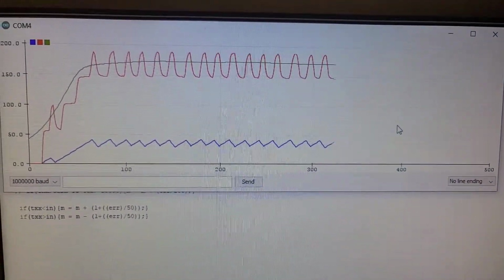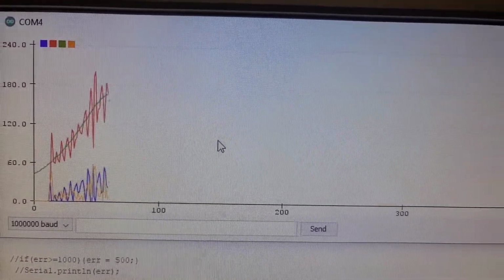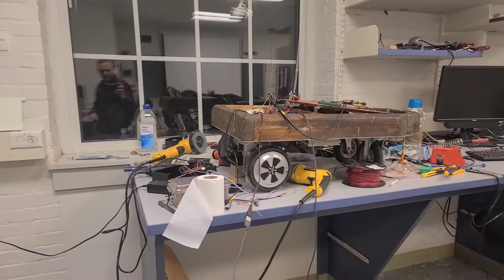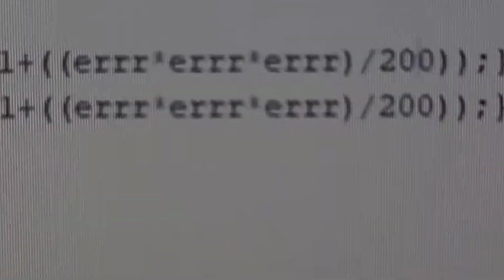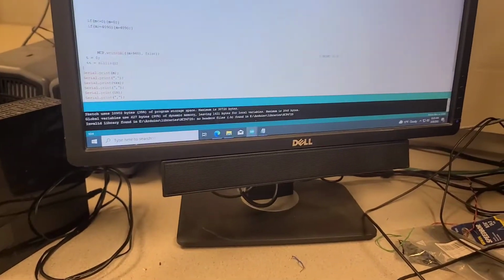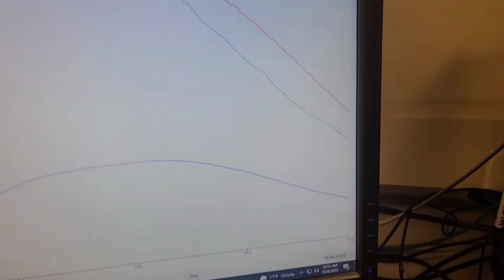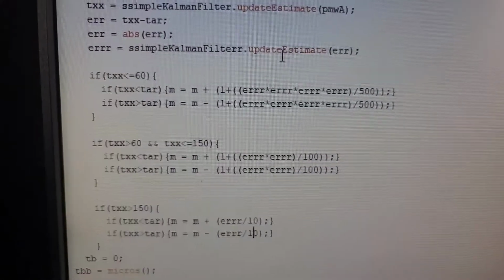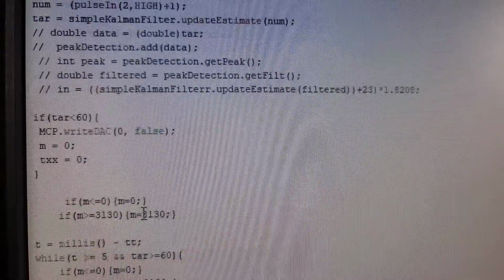Tuning my first motor control system.